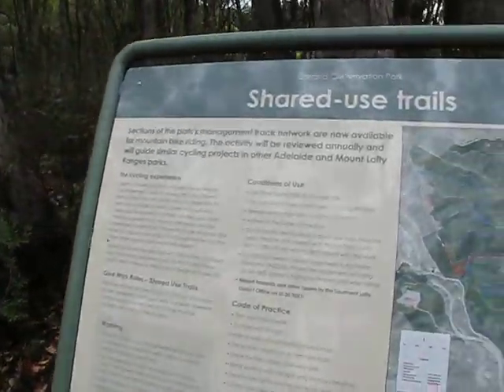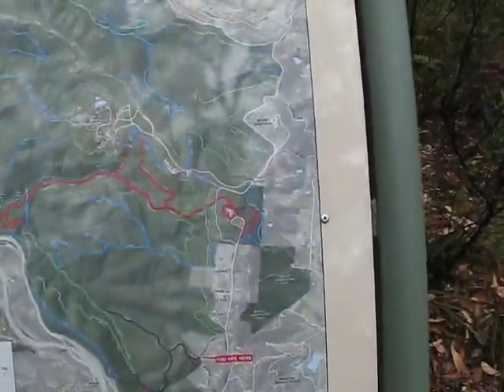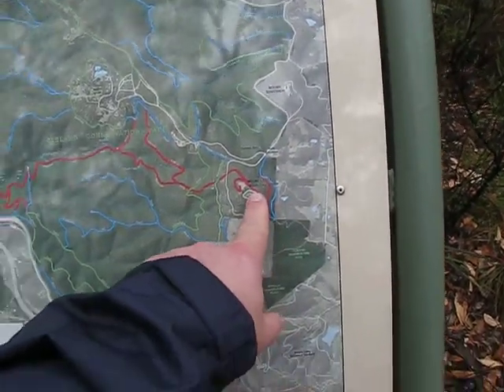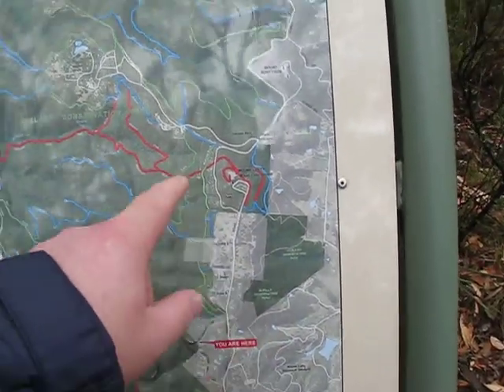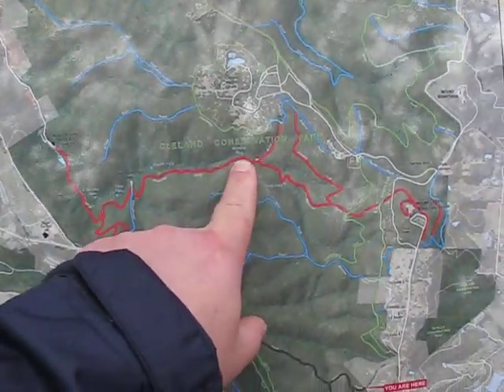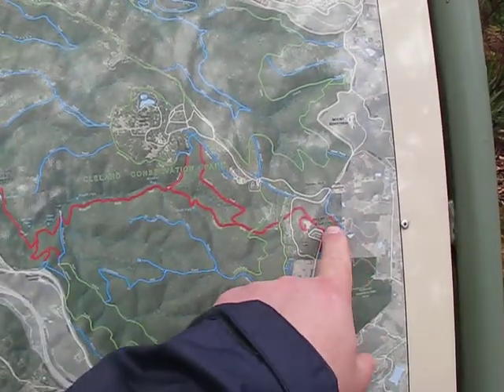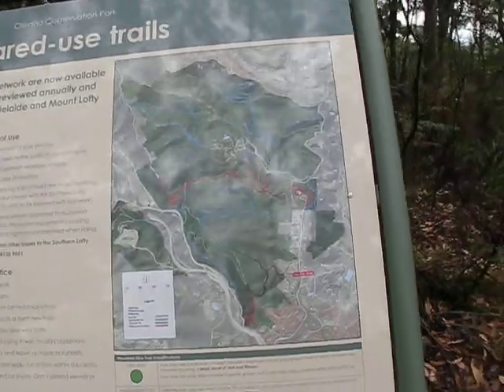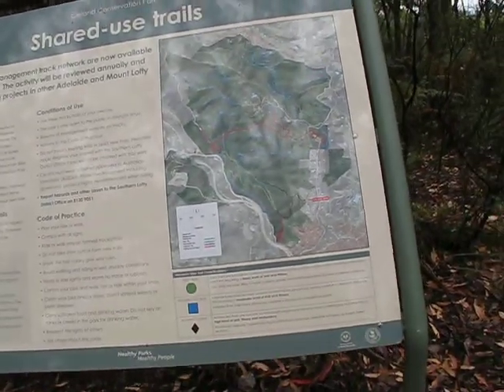OPPORTUNISTIC-Return To The-UTRIC-Pool [2013] ... Part-3